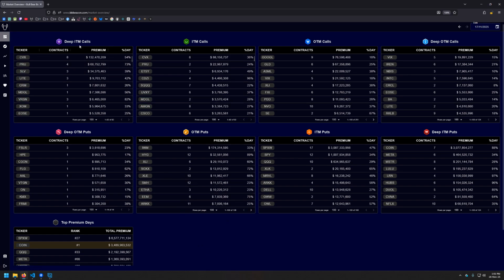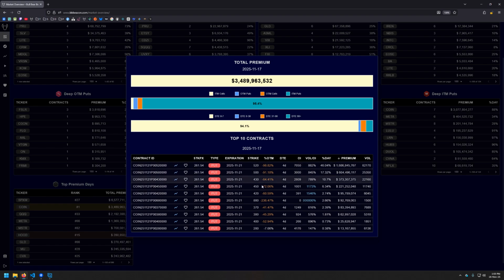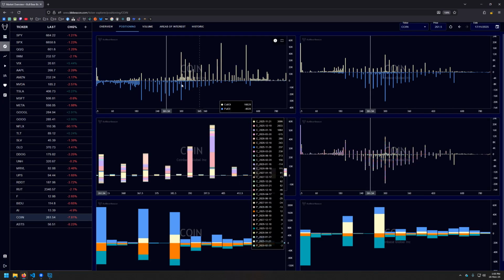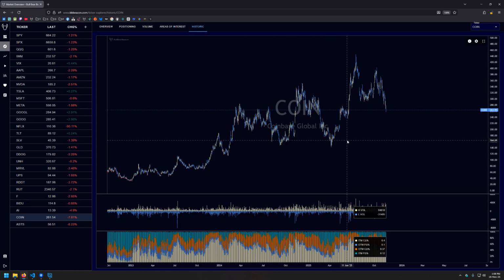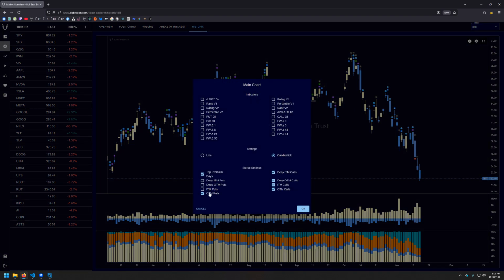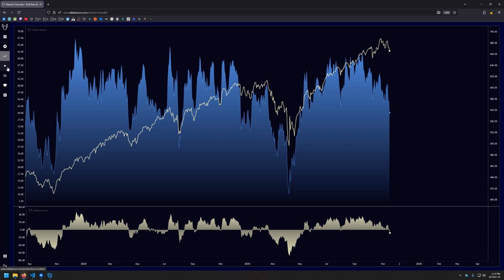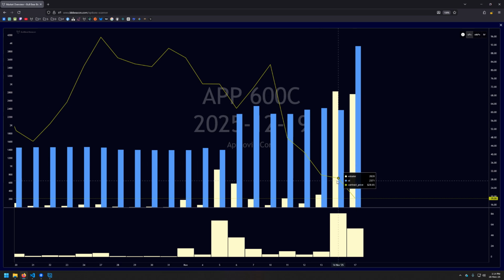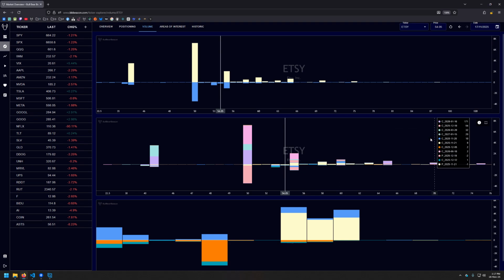BBBeacon platform showcase